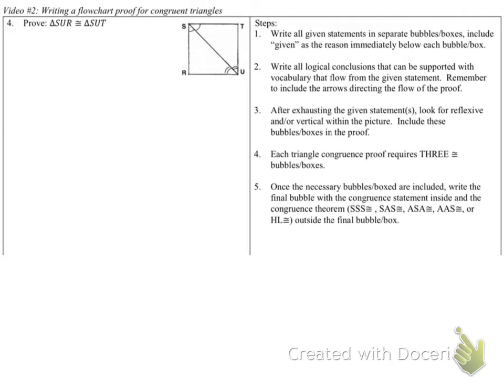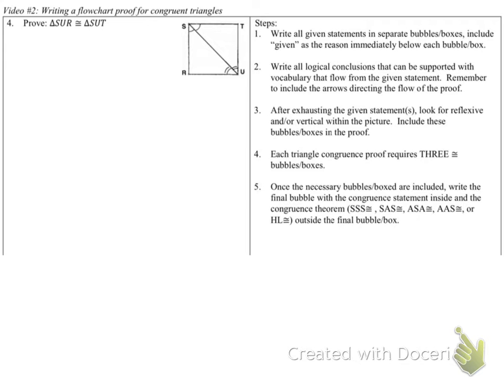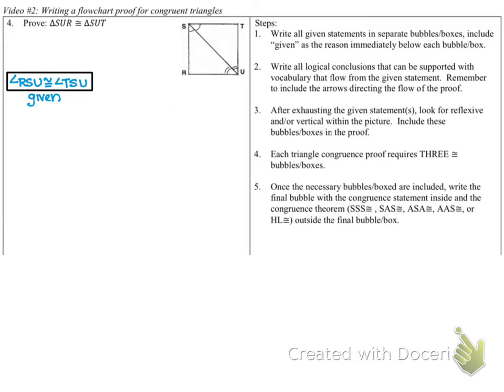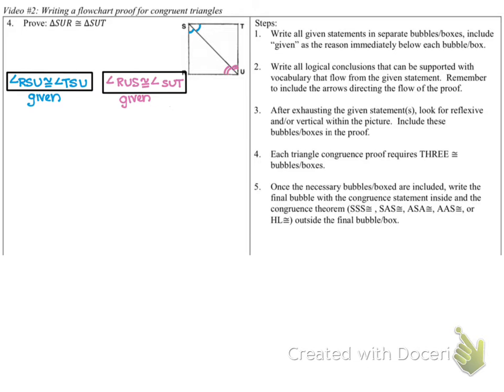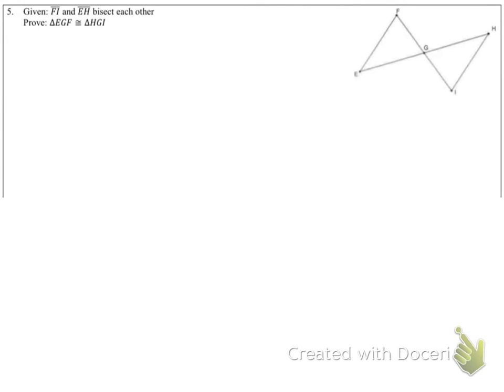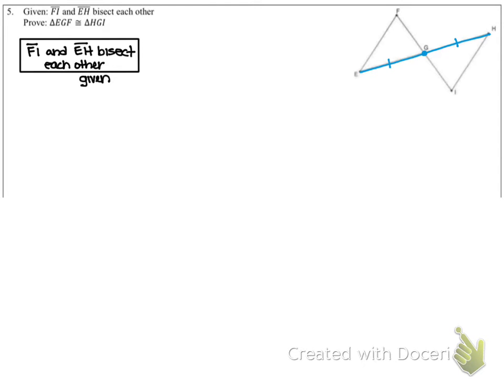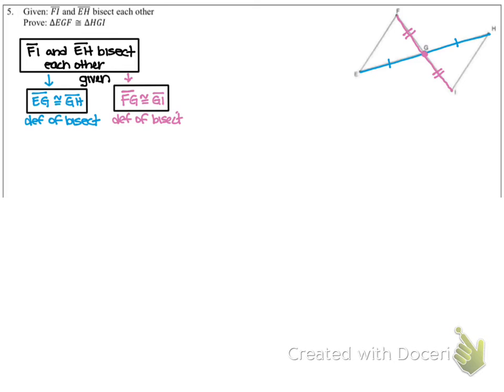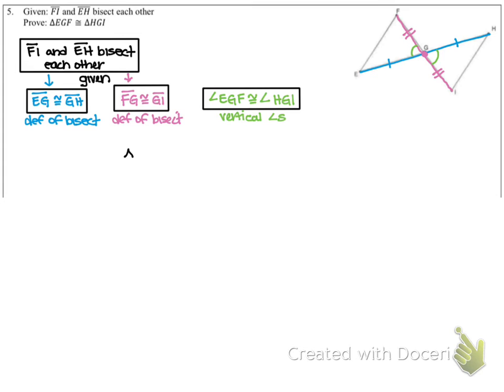Int2 Video #2 Triangle Proofs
Congruent Triangles Flowchart Proofs (examples)